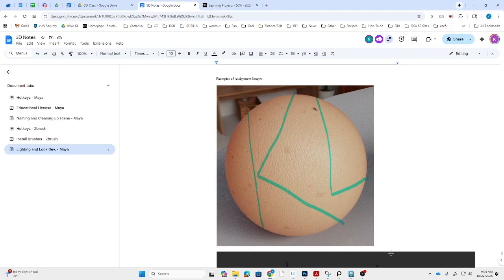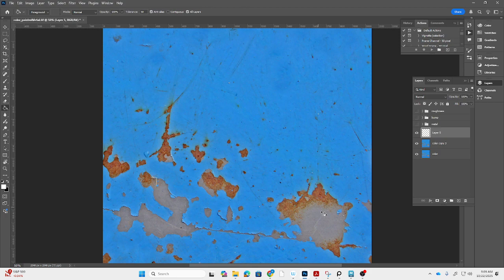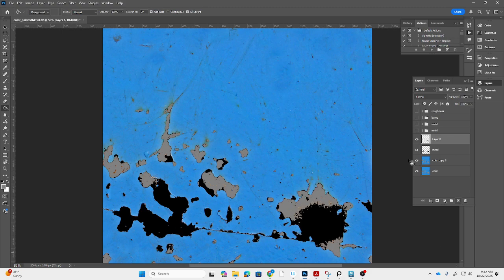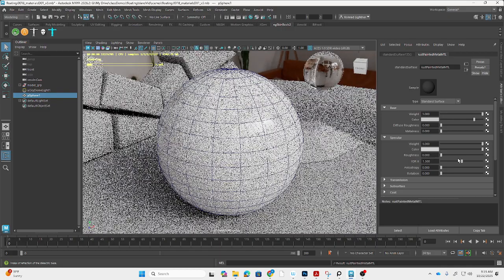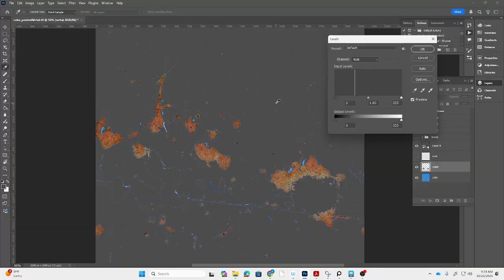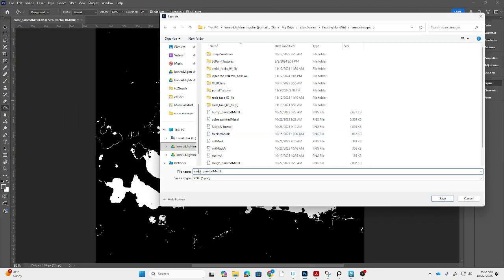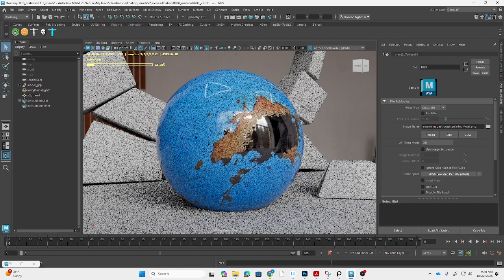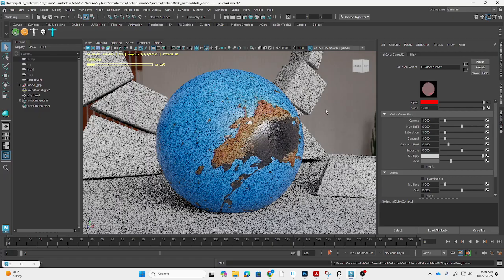Materials Video 4 - Painted Rusted Metal